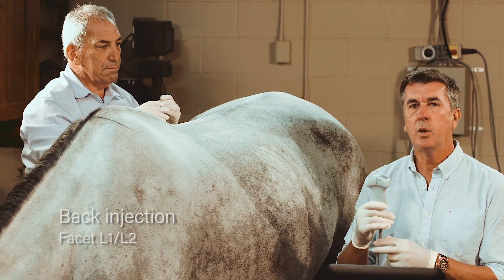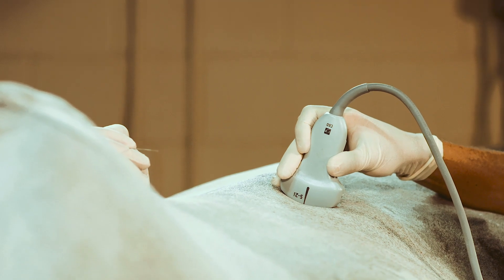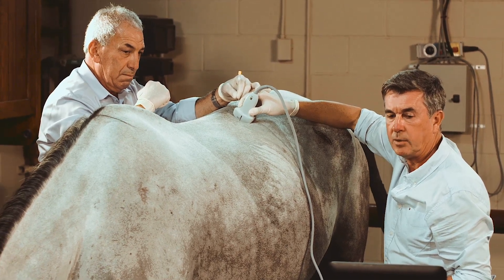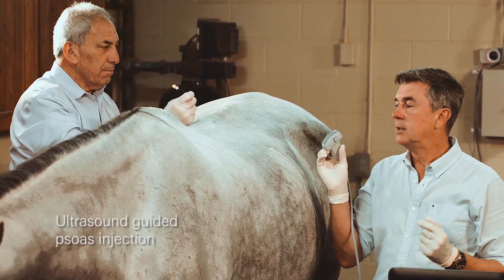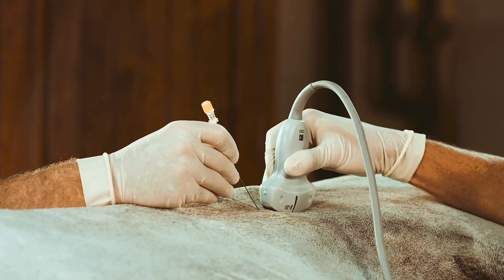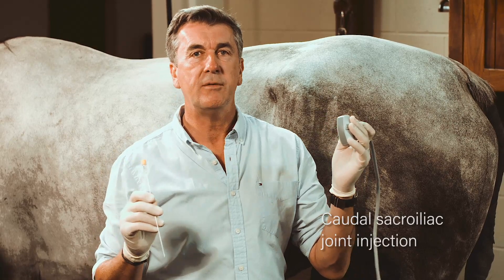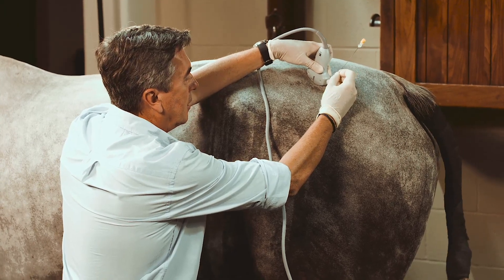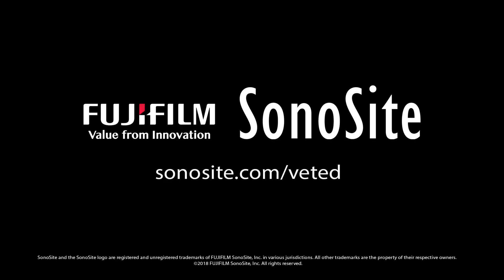Equine Ultrasound-Guided Injections: SonoSite Veterinary Education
Dr. Philippe Benoit, DVM, DACVSMR, discusses equine ultrasound-guided injections and pathological findings and treatment options . For more on ultrasound for equine ultrasound education